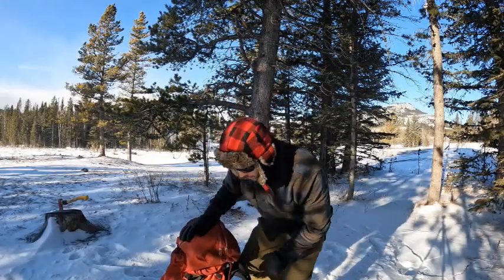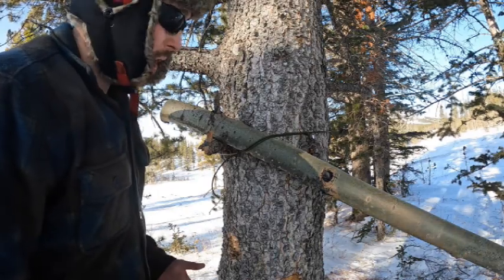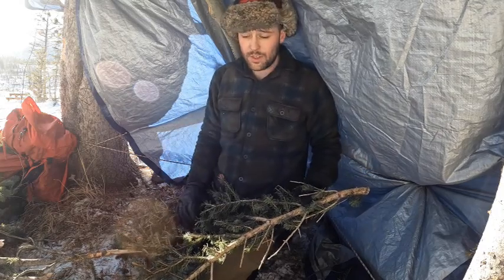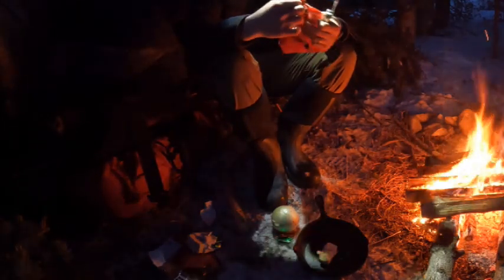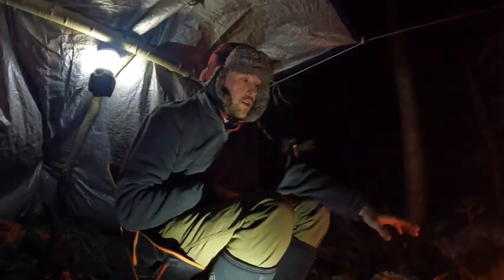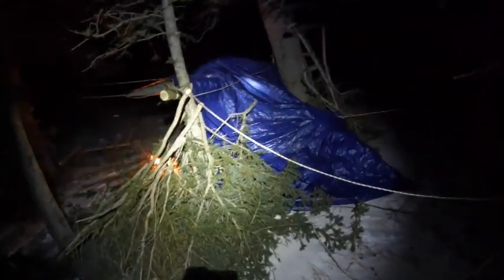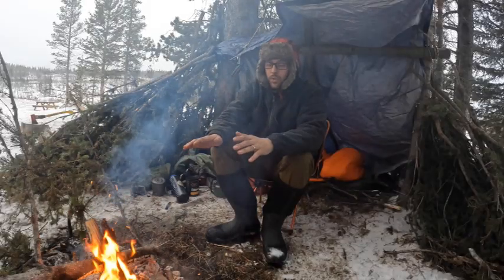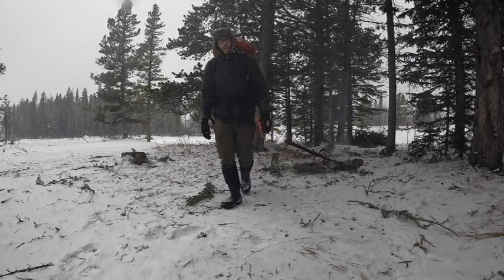Winter Survival Camp / Bushcraft / Pan Fried Steak / Crazy Weather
I set off to challange myself with a winter survival camp. I take a minimal amount of gear with me and hike into the Ghost Valley to find a good spot to set up camp. I make a fantastic pan fried steak for dinner and as per usual, I make coffee first thing in the morning. This trip had its challanges, wind, snow, cold, and very minimal gear, but it was all worth it in the end. Please enjoy my adventure and follow along as I attempt to survive in the bitter Alberta cold.